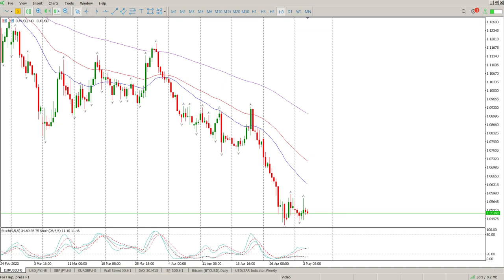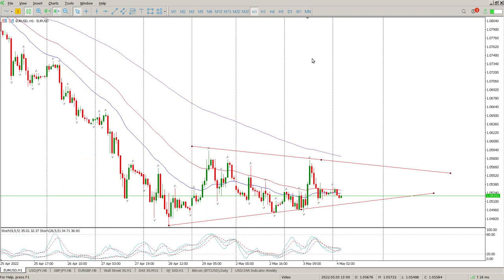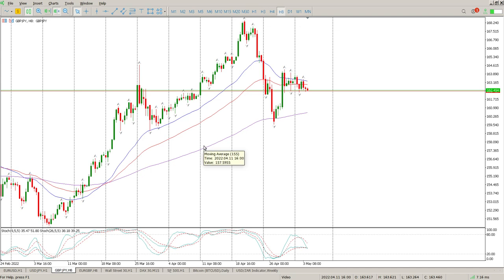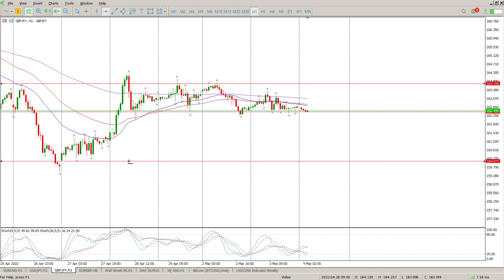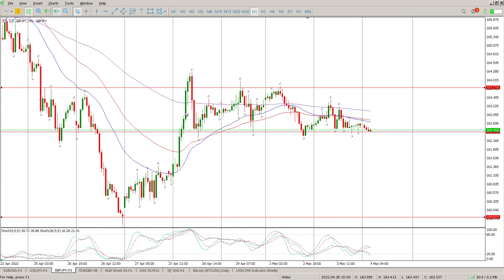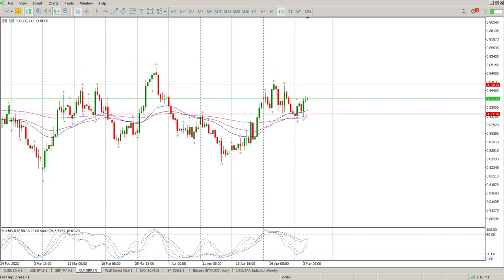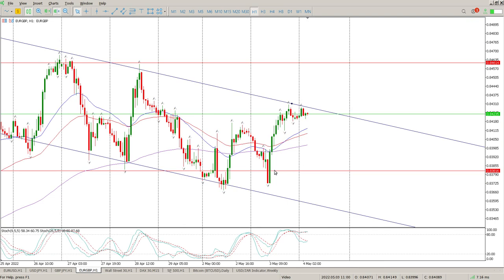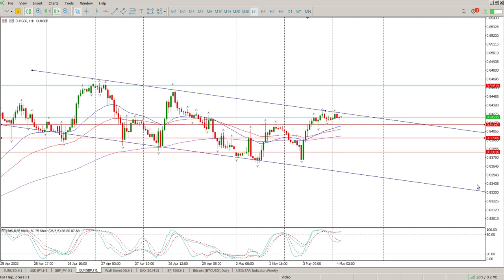EUR/USD Forex Today 4 May 2022 Technical Analysis. Daily market analysis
Daily Technical Analysis of EUR/USD Forex Today 4 May 2022